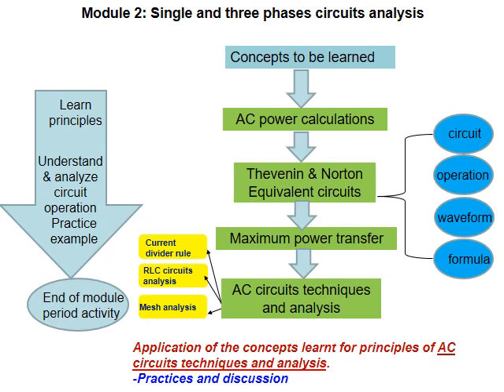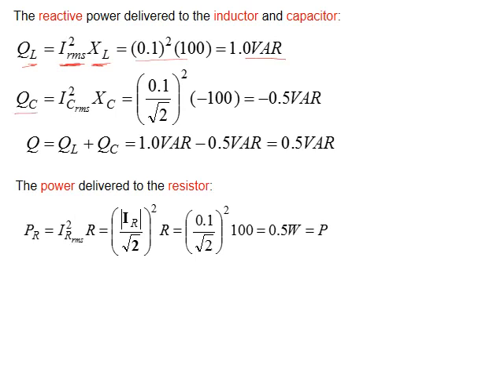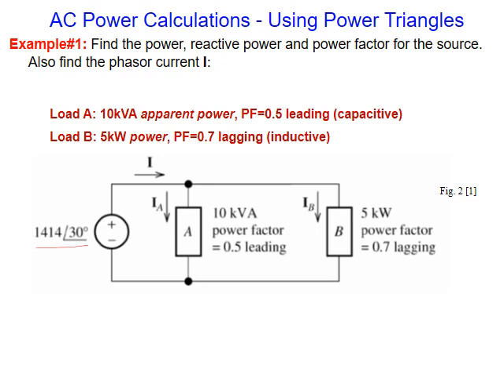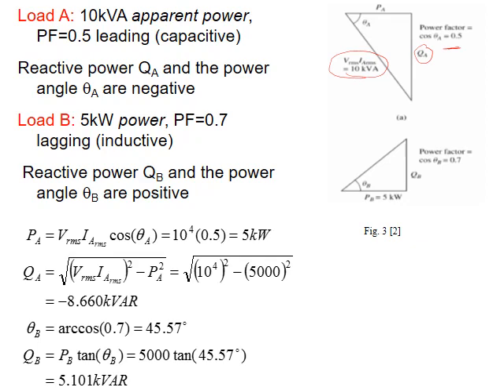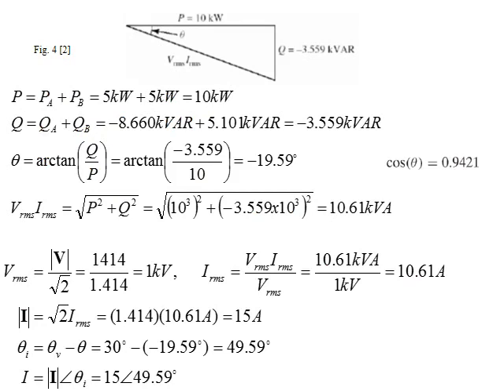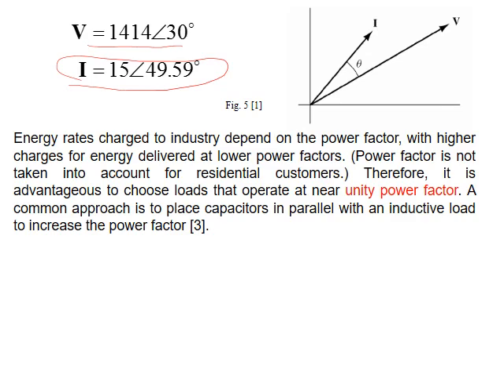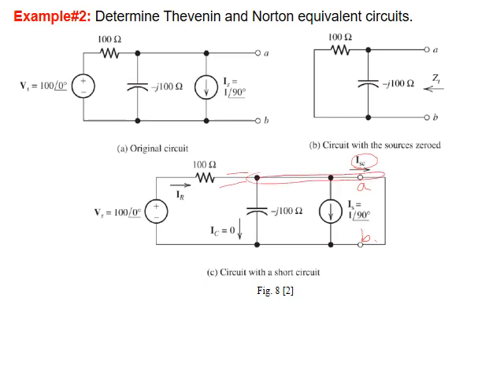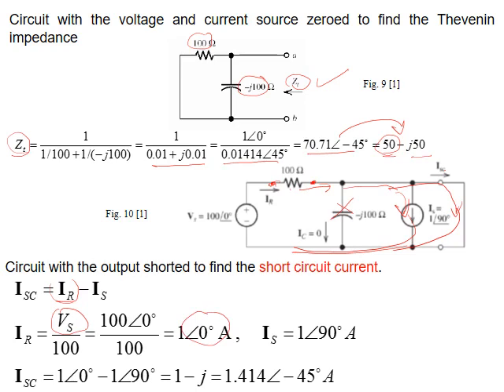ELEC2200 Module 2 Week 1 Part 1